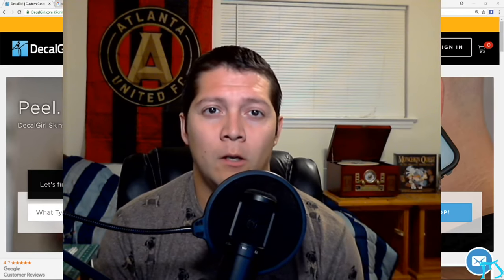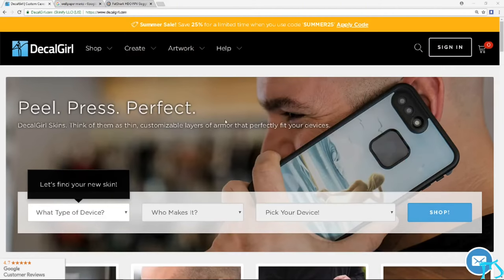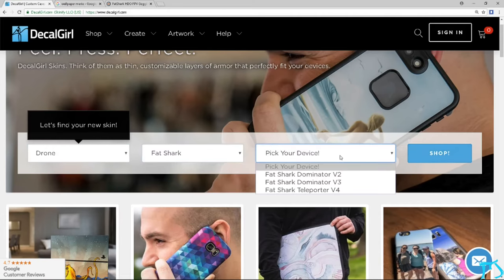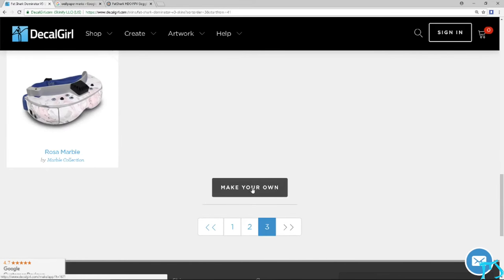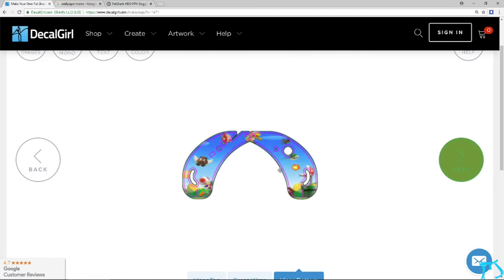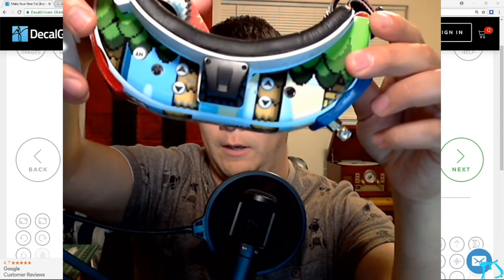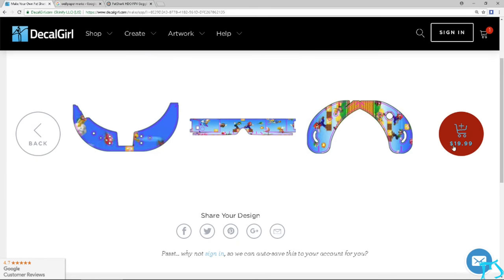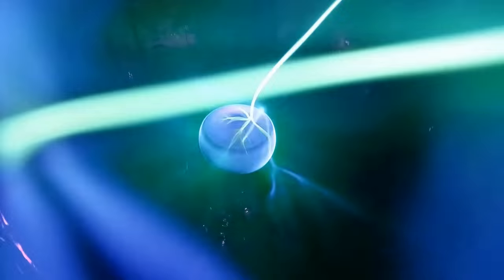Customize fatshark goggles with stickers!!!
Hey if you ever wanted to customize your Fathsarks but never really liked the designs that are available. There's a way to customize your own stickers to put on them :)